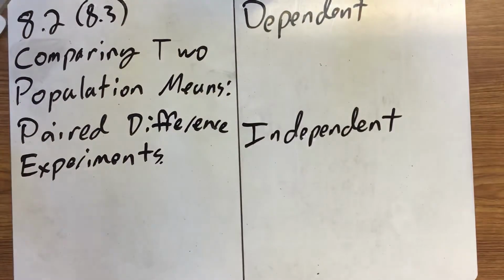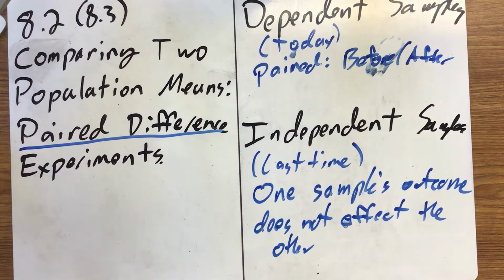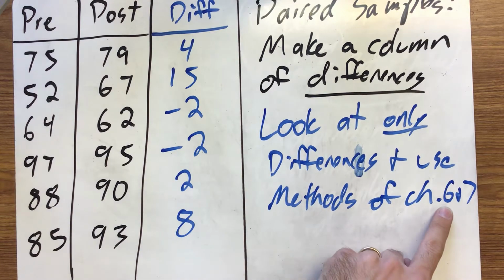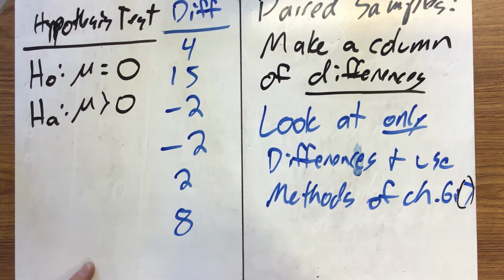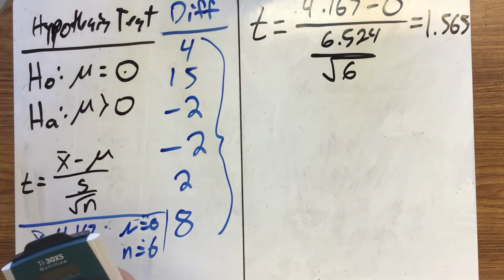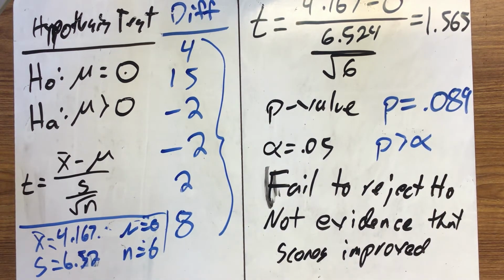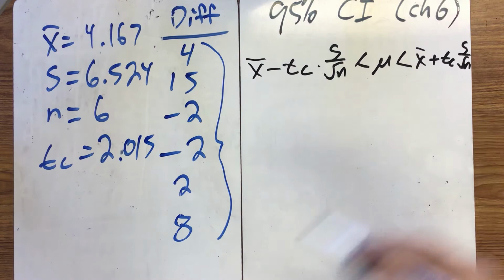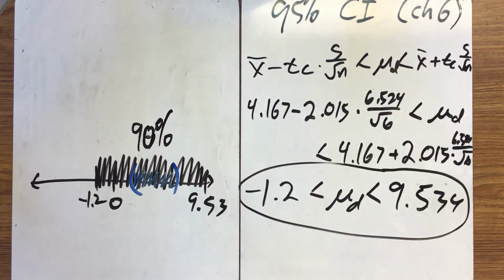Section 8.3 (8.2)